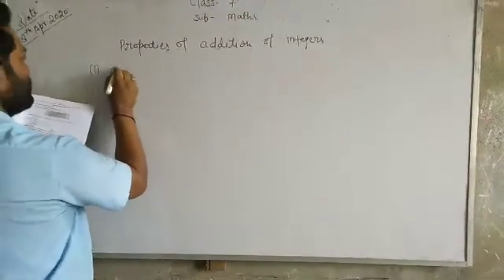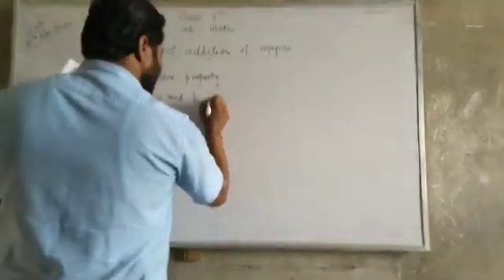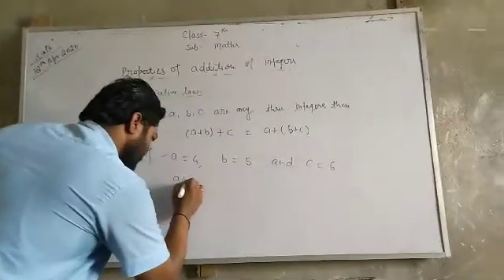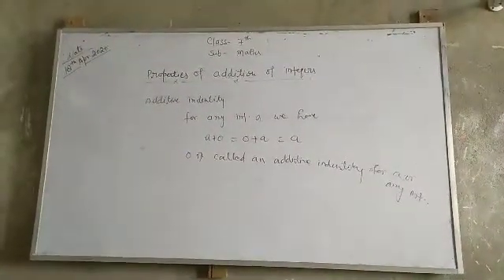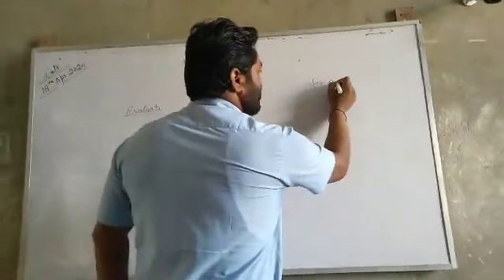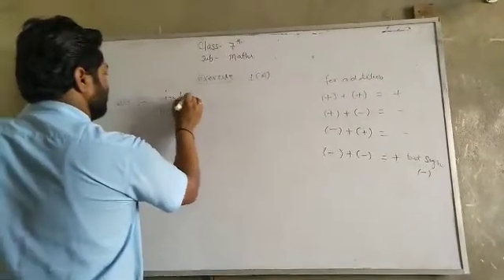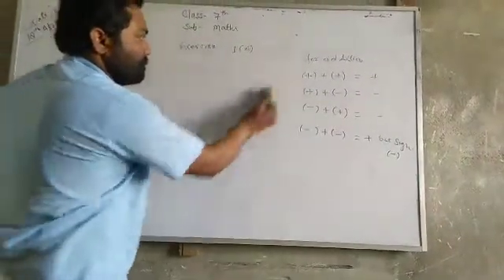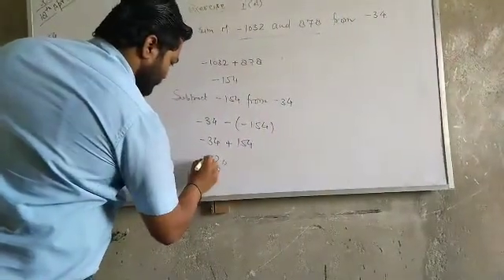7th Maths Day 1